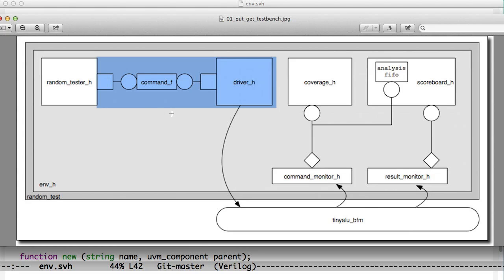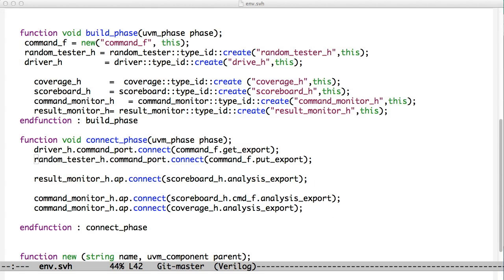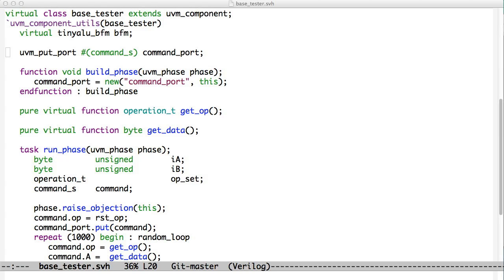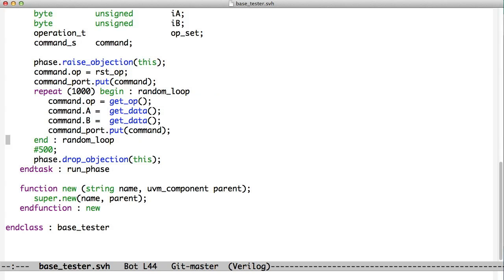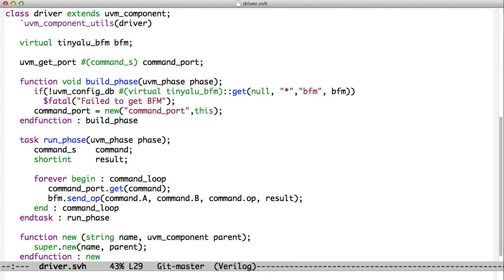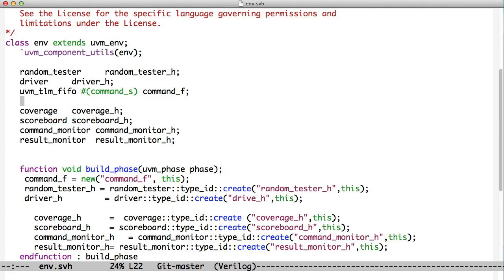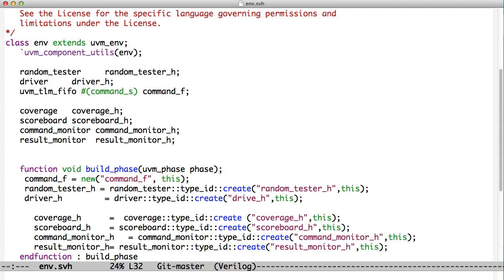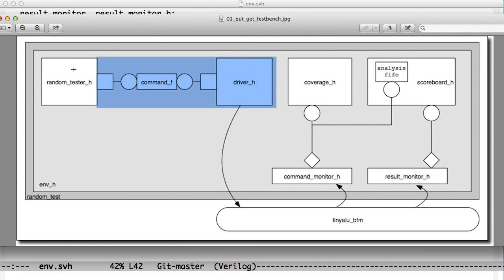Chapter 18: Put and Get Ports in Action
Using blocking ports in a testbench